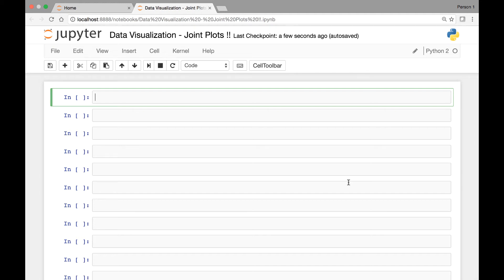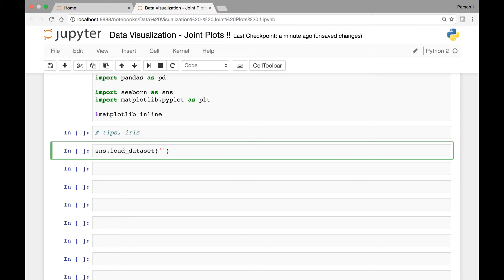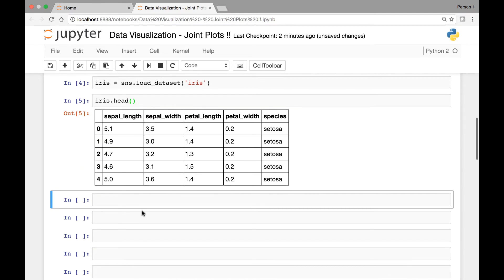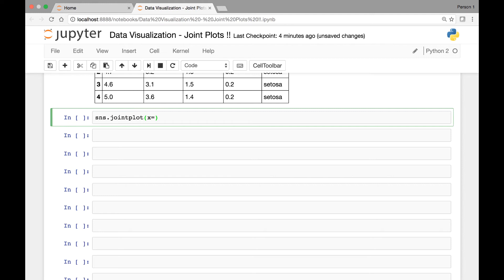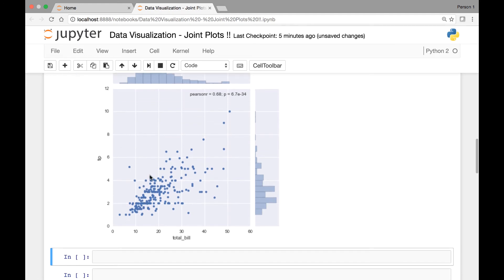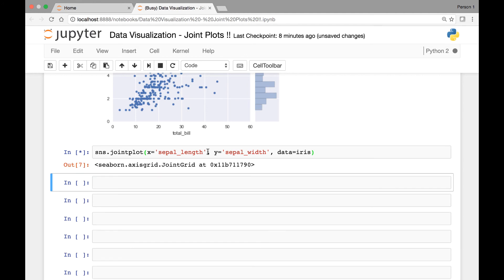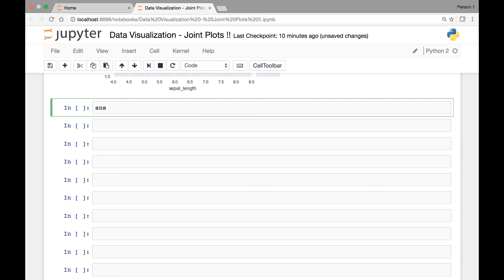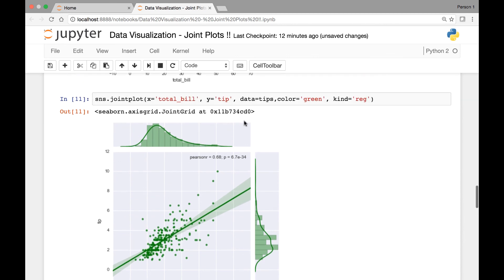Seaborn Joint plot Part 1